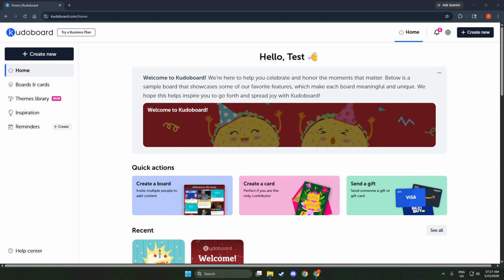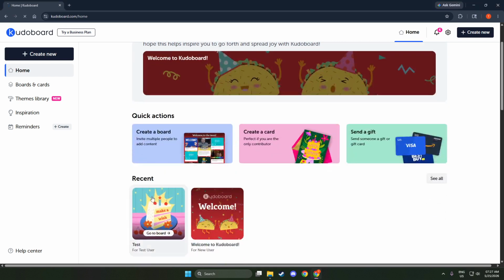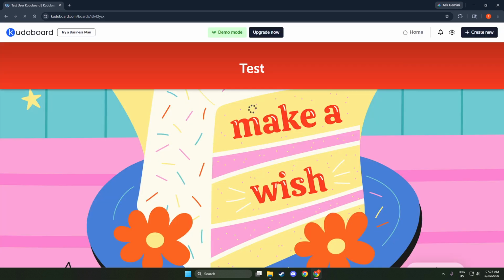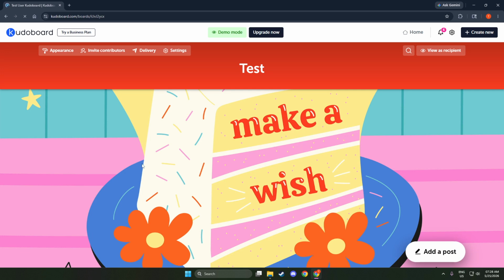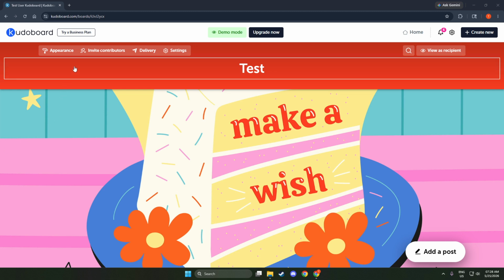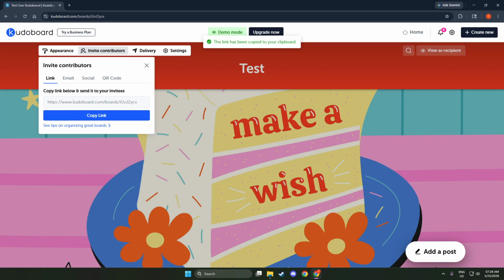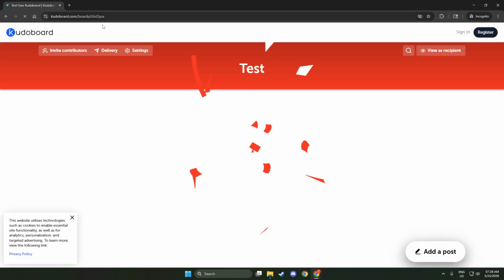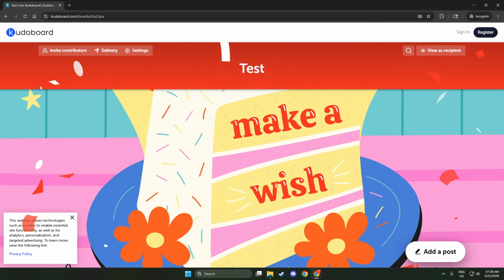How to Share a Kudoboard Link [2026 Full Guide]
How to Share a Kudoboard Link

In this video, we show you exactly how to share a Kudoboard link effectively. Understanding how to share your Kudoboard not only enhances your collaboration efforts but also ensures that everyone involved can contribute seamlessly.

Sharing a Kudoboard allows team members and friends to participate in creating personalized messages or contributions for special occasions. This clarity in sharing fosters engagement and allows for meaningful interactions, making every celebration memorable.

Technical Specs:
Software: Kudoboard; Feature: Sharing & Collaboration